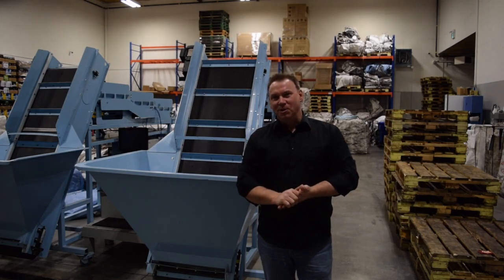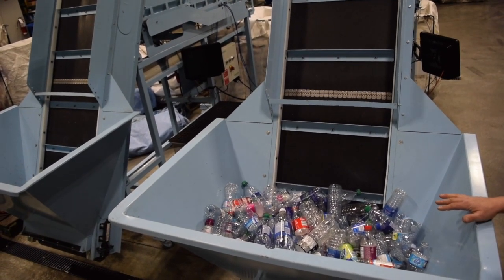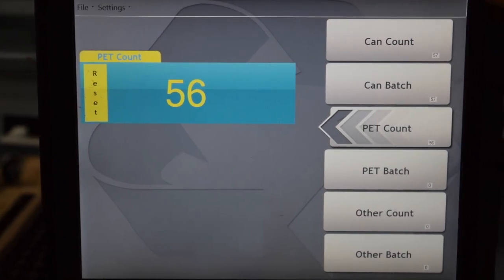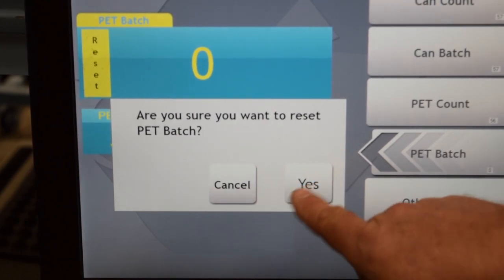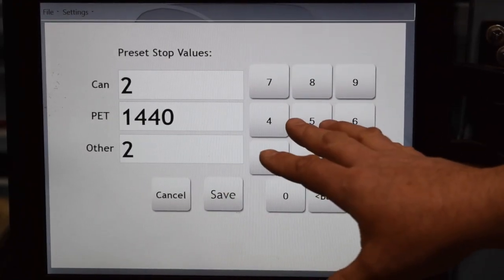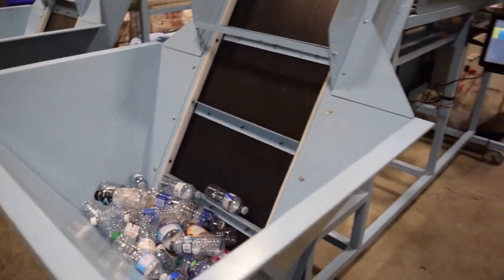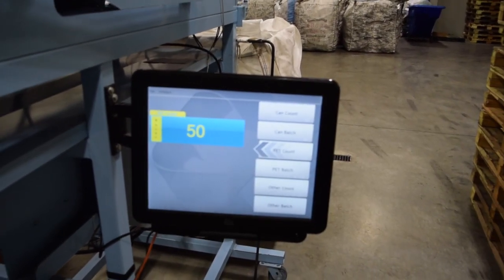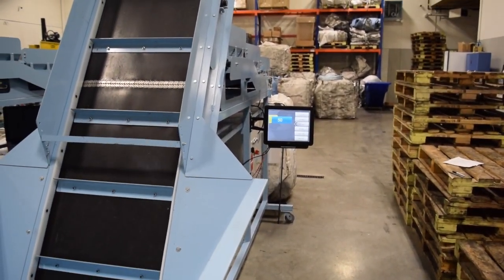The CC5 Beverage Container Counting Machine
Beverage Container Counting Machines